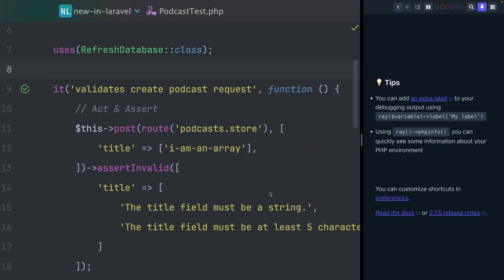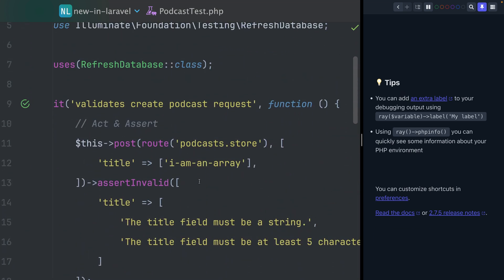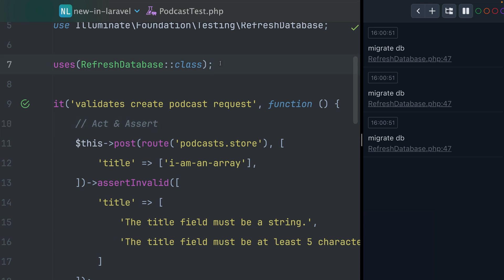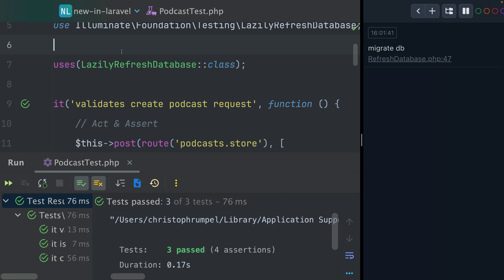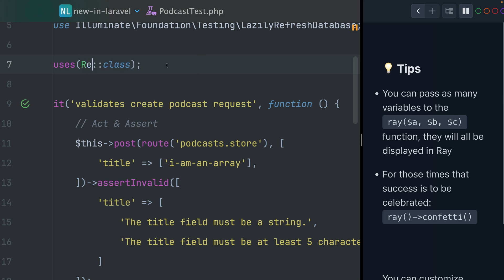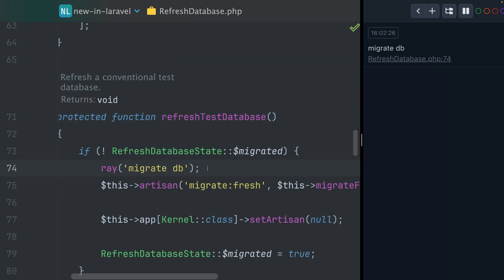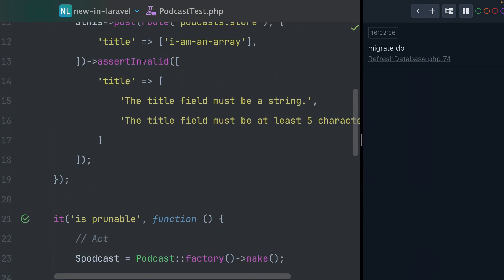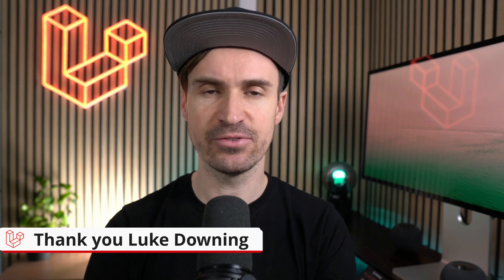Laravel Gems - Lazy Database Refreshing 🔄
Dive into "Laravel Gems," a series dedicated to unearthing hidden treasures of Laravel functionalities. Enhance your skill set as we illuminate overlooked yet powerful features you might not know existed.

➡️ Today: Lazy Database Refreshing